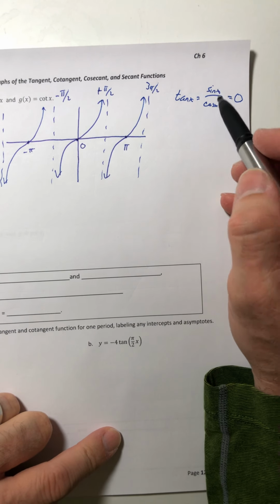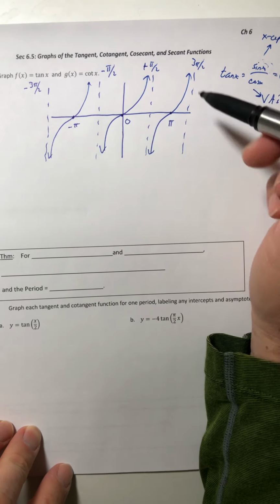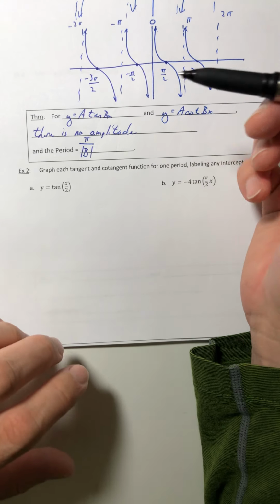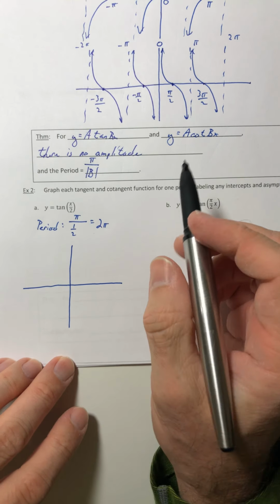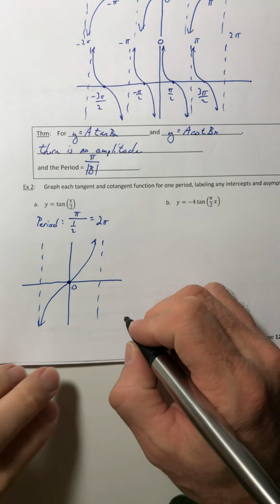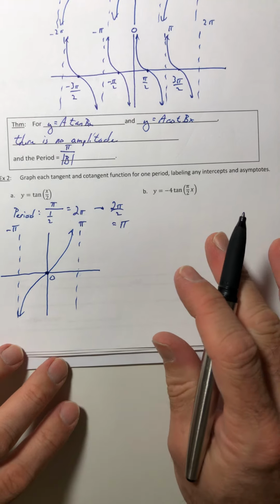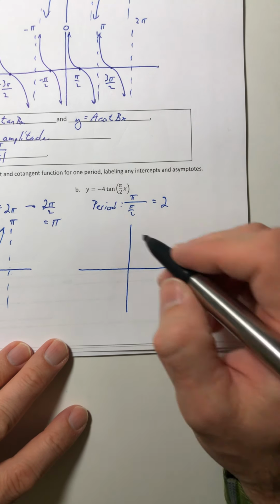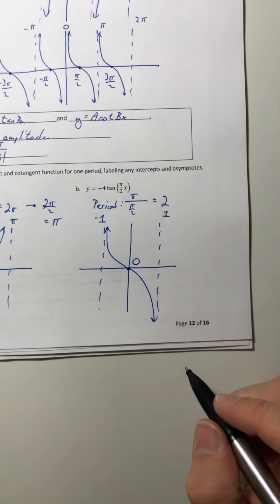Math 370 Section 6.5 A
Tangent curves